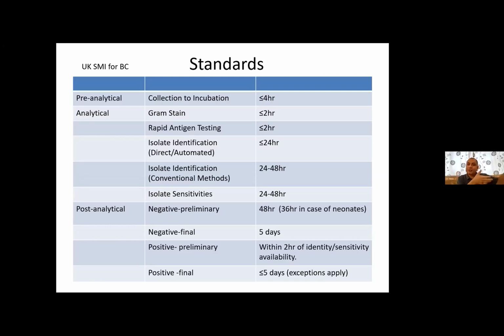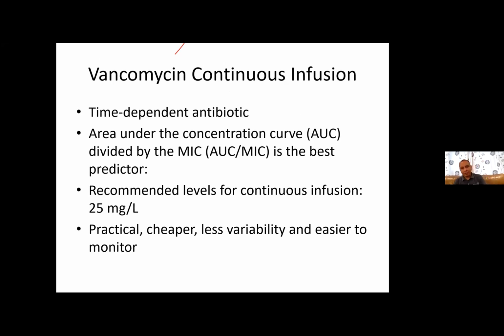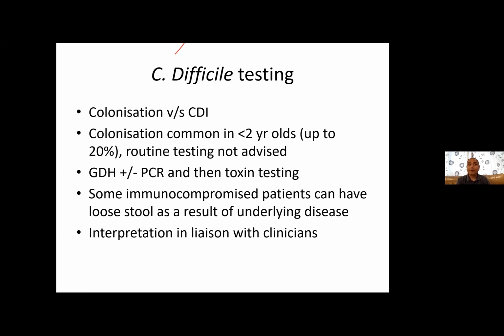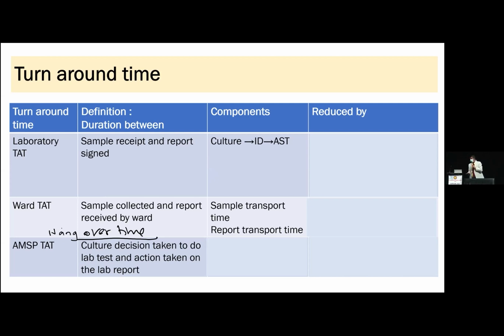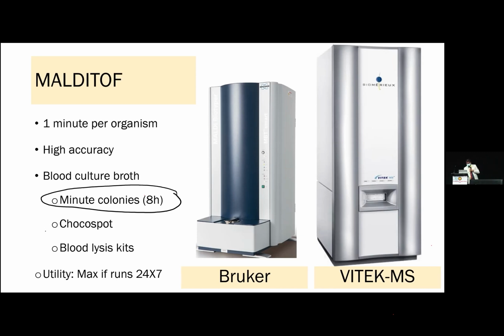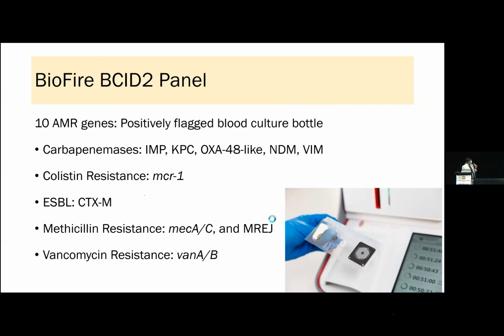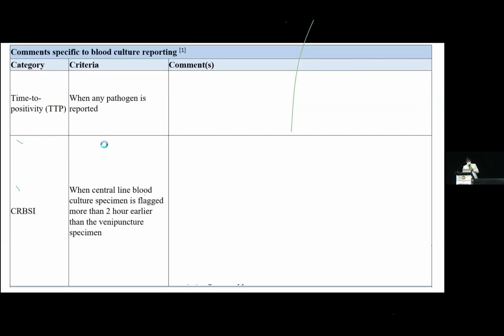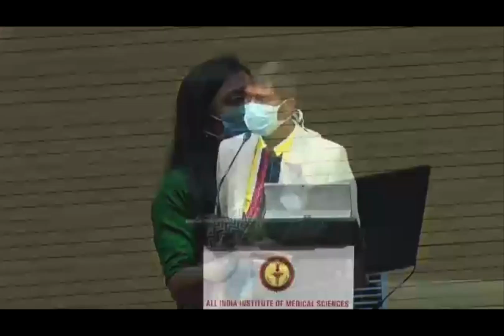04 Day 1 Dr Mitul Patel & Dr Apurba Sastry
DR. MITUL PATEL:
There is a huge scope for improving the patient care and still reducing the cost of health care by using diagnostic stewardship approach. ‘Right Test at the Right Time’ is key mantra for implementing diagnostic stewardship in Microbiology laboratories. In this presentation we will see various stewardship approaches implemented by a tertiary care hospital microbiology laboratory in the UK.

DR.APURBA SHASTRY:
Antimicrobial stewardship program (AMSP) is a synchronized initiative that encourages the appropriate use of antimicrobials, improves patient outcomes, reduces antimicrobial resistance, and decreases the spread of infections caused by multidrug-resistant organisms. According to the integrated stewardship model, AMS comprises of three imperative arms: clinical stewardship, diagnostic stewardship and infection control stewardship. While clinical and infection control stewardship arms aim at institution of appropriate antimicrobial therapy and specific infection control practices respectively, the diagnostic stewardship aims at optimizing the laboratory diagnostics to achieve better patient outcome.
Diagnostic stewardship is defined as “coordinated interventions to improve the use of microbiological diagnostics in order to guide therapeutic decisions. It should promote appropriate and timely diagnostic testing including specimen collection, accurate pathogen identification and timely reporting of antimicrobial susceptibility results to guide antimicrobial treatment.” Execution of diagnostic stewardship in microbiology laboratory necessitates initiation of several key diagnostics such as molecular assays, point-of-care diagnostics and quality culture and antimicrobial susceptibility test (C-AST) report at the fastest possible turnaround time. Laboratories with well-established diagnostic stewardship program for C-AST play a key role in guiding the clinicians to institute specific targeted therapy and infection control measures.
Blood culture is one of the most critical investigation, among the various C-AST performed at Microbiology laboratory. Most patients with sepsis and severe sepsis are likely to be extremely sick, infected with drug resistant bugs and expected to have a higher risk of in-hospital morbidity and mortality. Therefore, it is particularly important to develop a robust diagnostic stewardship model for the blood culture laboratory division.
Diagnostic stewardship depends up on multiple factors—infrastructure support (e.g. automation in culture, identification and AST), provision of technician equipped 24x7 laboratory, improvement in workflow to generate early report (e.g. multistage reporting), enhanced reporting frequency, timely report delivery mechanisms and improved communication with clinicians through pathogen-directed AMSP rounds.
Unfortunately, majority of Indian Microbiology laboratories lack many of these factors, which result into either poor quality C-AST report and/or ineffective communication with clinicians, ultimately affecting the therapeutic decisions.